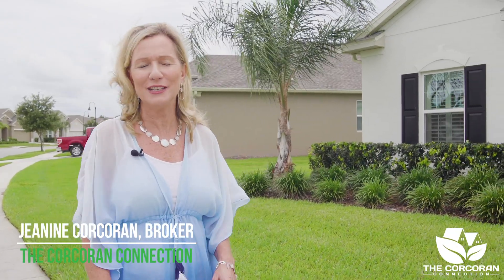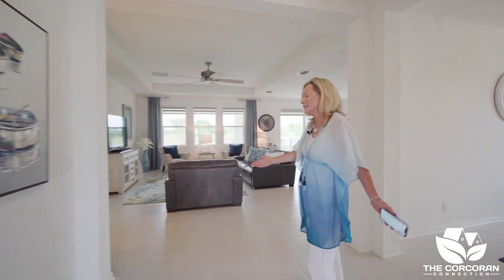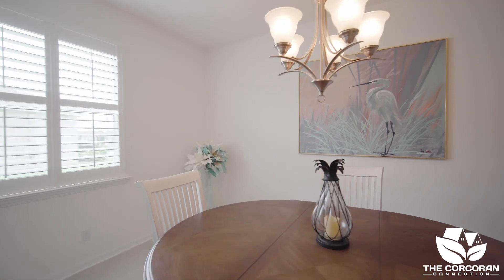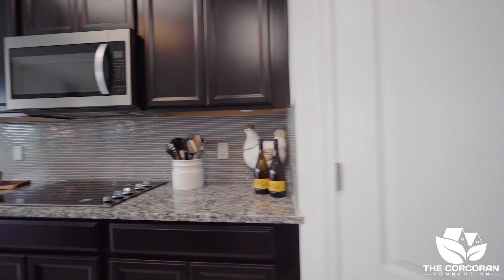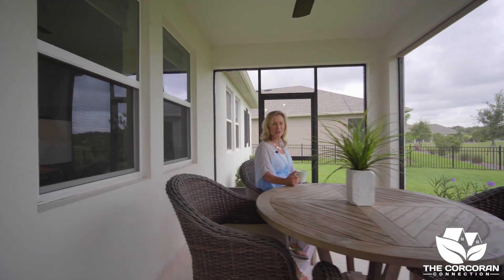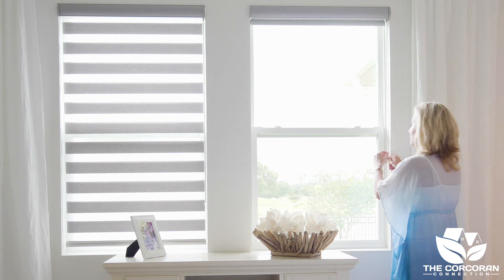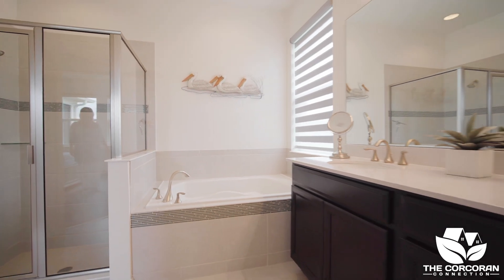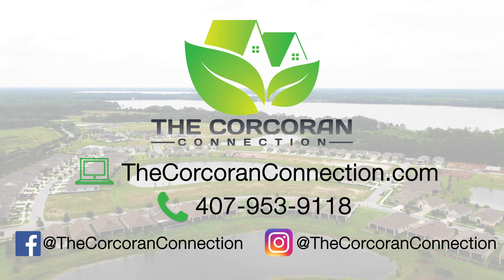3318 Sagebrush St Harmony FL 34773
Jeanine Corcoran of The Corcoran Connection presents a new listing at 3318 Sagebrush St Harmony FL 34773. This home is located in the gated community of the Lakes in the small town of Harmony, FL.

This one story is the Amelia floorplan which showcases a grand open kitchen overlooking the lanai which has gorgeous golf and water views. You feeling you get when you enter this beautiful home is clean, fresh, and very open.

This home is loaded with upgrades. In the front of the house is where the office is. It has double entry doors, plenty of space, and upgraded plantation shutters. If you love to entertain then you need a dining room with enough space to fit a large dining room table and this one checks that box.

There is a large amount of space in the oversized great room and the views are spectacular. Do you love to cook? If you do, you are going to love this gourmet kitchen. It has a double oven and a cooktop. It also has a large island with plenty of space for the chef in the family.

There’s nothing like sitting on the lanai listening to the birds, taking in the scenic views, and enjoying a morning cup of coffee.

The large master suite features a tray ceiling, upgraded ceiling fan, and has spectacular views as well. Another upgrade is the custom shades which allow you to control the amount of light coming into the bedroom. The master ensuite has a tiled shower, garden tub, dual sinks, and a large walk-in closet.

The guest wing of the house features two bedrooms and a full bathroom. It is the perfect home for having family and friends stay with you and enjoy plenty of room.

For more information on this listing at 3318 Sagebrush St Harmony FL 34773 or our other listings in Saint Cloud, Lake Nona, Kissimmee, and Orlando, give us a call today. We would be happy to assist you!